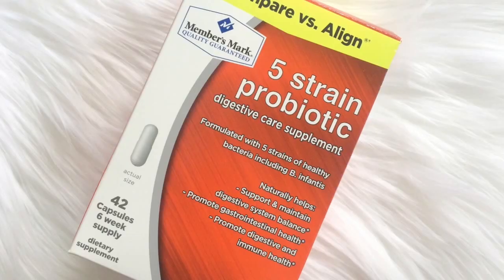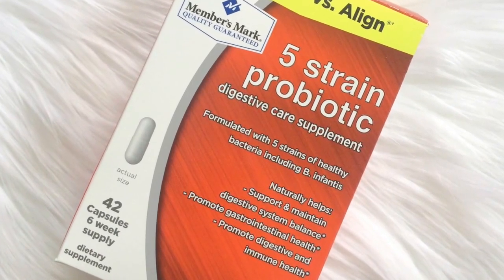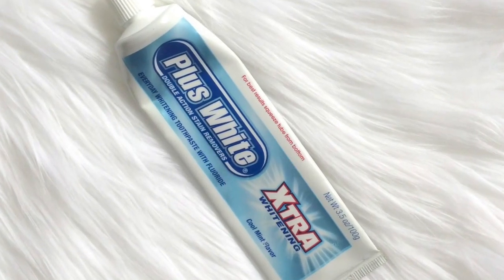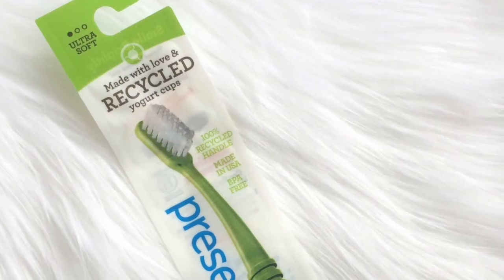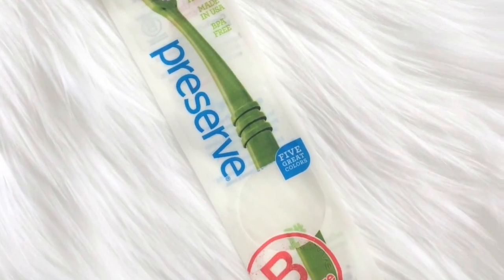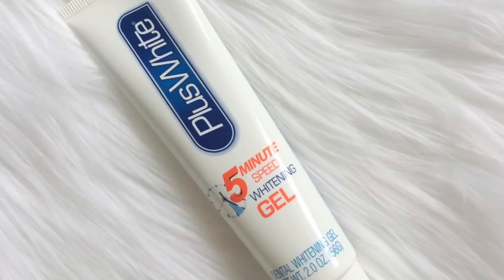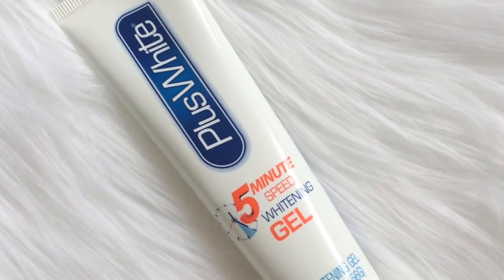How I Get My Teeth WHITE with DRUGSTORE Products!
SHOP MY STORE!  Skin, Hair, Body, Microneedling & Fashion FAVORITES!

I use a few drugstore products to get my teeth white and keep them white!  I should mention too that I have always had white teeth naturally even as a child. As I age though and with the tea, coffee and soda that I drink these products do help keep them nice and white!

Products shown:
Probiotics (walmart)

Plus White Toothpaste (walmart)

Arched Toothbrush (I use ultra soft) (walmart)

Plus White Whitening Gel (walmart)

My Camera:

My Ring Light

My Box Lights:

Some of my FAVORITE skin care, hair care and makeup items I ALWAYS repurchase!
-RETIN A (this is a prescription in the U.S.)

-BEENIGMA: It helps build collagen, hydrate and is the ONLY cream that I mix with my Retin A so I have NO irritation! I mix a little beenigma with my retin a and a fade cream every night and then use beenigma alone in the morning under my makeup.
for $40 OFF each jar and Free shipping! (Can change how often you get a jar sent by simply contacting their customer service—I purchase this for myself using the link they gave me)

FADE CREAM: I use a 3% hydroquinone or a 2% hydroquinone for 4 months then I switch to a non-hydroquinone fade cream for 1 month and then back on my hydroquinone product.

DERMAROLLER: 0.25 mm roller (can be used nightly)
0.5 mm roller (I use it 1 x every 2 weeks)

MAKEUP/FOUNDATION I wear medium

EYELINER (stays in place!) I wear navy in upper waterline

MASCARA (I use the waterproof)

PLUMPING BALMS: Filorga and Soap & Glory I use these after dermarolling my lips to help build collagen (they both have peptides)

LANOLIN OINTMENT I put this on my lips every night and no more chapped lips!

HAIR/DRY TEXTURE SPRAY I use a little of this every time I style my hair to add texture

xo Anne

I watched Kandee Johnson do her white teeth video and was inspired to share with you what products I use to keep my teeth white.

Topics covered in this video include:
WHITE TEETH
HOW TO
GET WHITE TEETH
WHITEN TEETH
DRUGSTORE
DRUGSTORE PRODUCTS
TEETH WHITENER
ANNE MARIE
WHITER TEETH
KANDEE JOHNSON
KANDEE JOHNSON WHITE TEETH